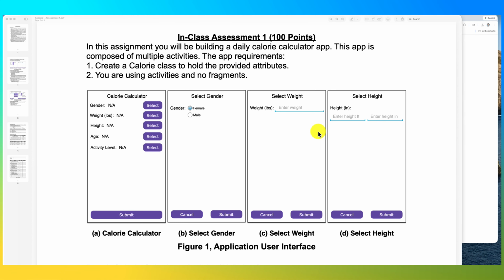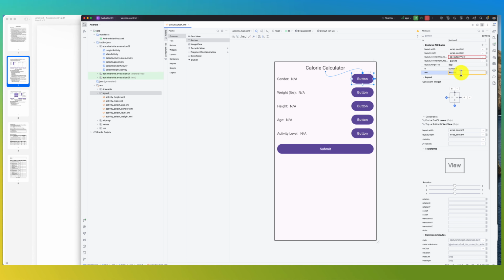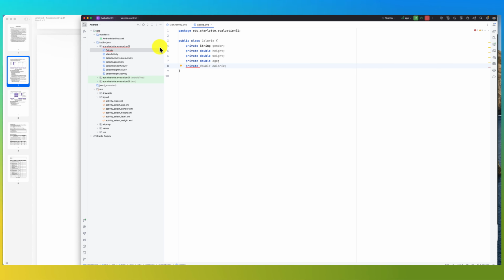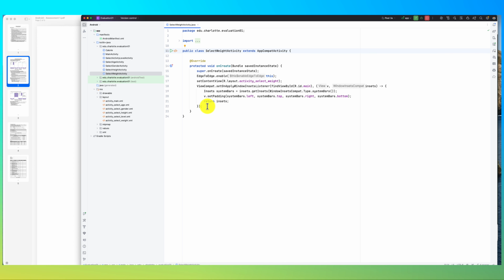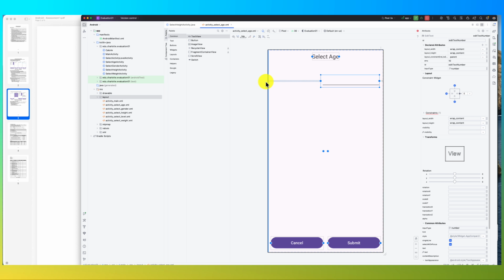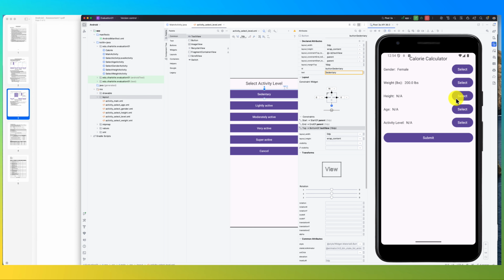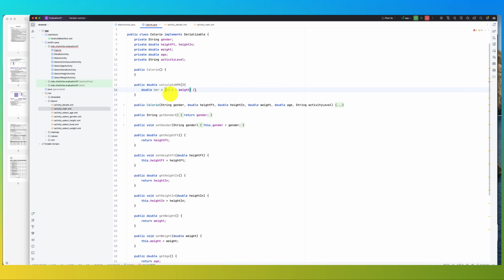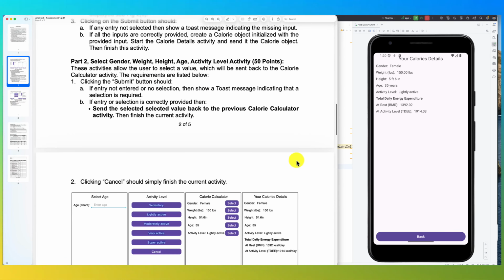Android : Solving Evaluation 01 (Spring 2026) which focuses on Activities and Data Passing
Solving Evaluation 01 (Spring 2026) which focuses on Activities and Data Passing. The code and assignment details are posted